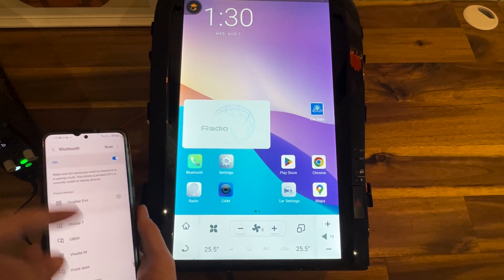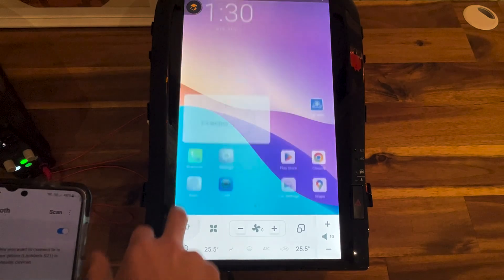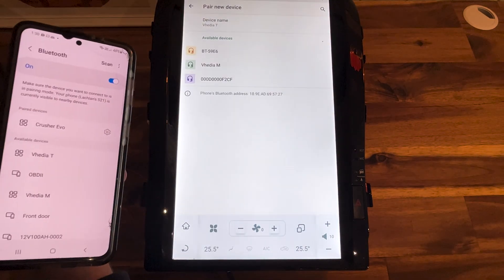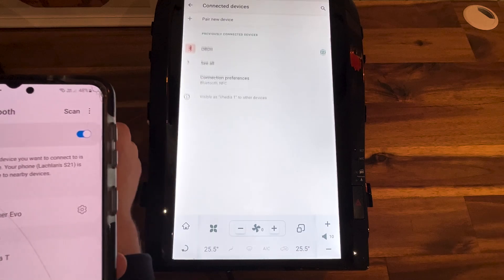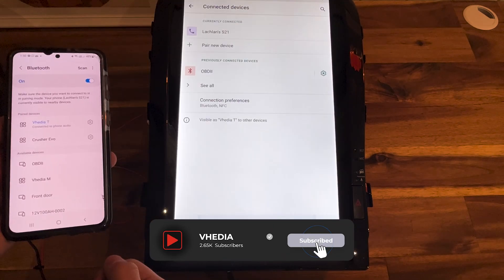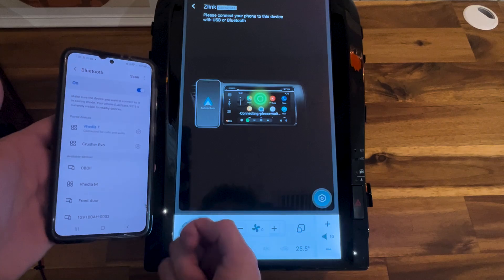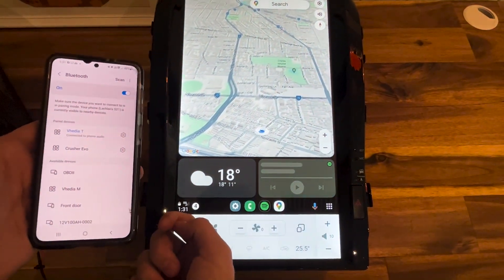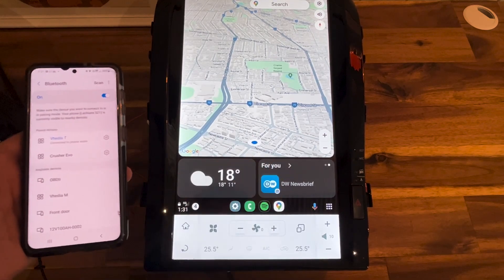Connecting to Android Auto - T Series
In this video, we’ll guide you through the steps to connect your Android phone to the TS Series head unit using Android Auto.

🔹 Enable Bluetooth: Start by ensuring Bluetooth is turned on your phone.
🔹 Pair the Device: On your TS Series head unit, go to the Bluetooth settings, select "Pair New Device," and choose your phone from the list.
🔹 Confirm Pairing: Follow the on-screen prompts to confirm the Bluetooth pairing request.
🔹 Zlink Setup: After pairing, Zlink will appear, and you might receive a notification on your phone to complete the setup.
🔹 Enjoy Android Auto: Once connected, you'll have full access to Android Auto features and settings right from your head unit.

Watch the video for a detailed walkthrough and tips for a smooth setup!